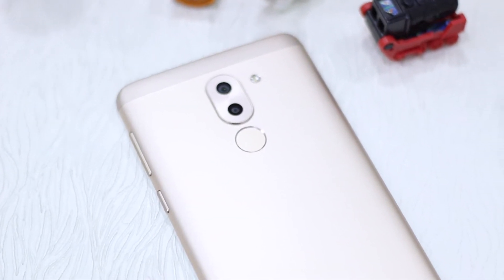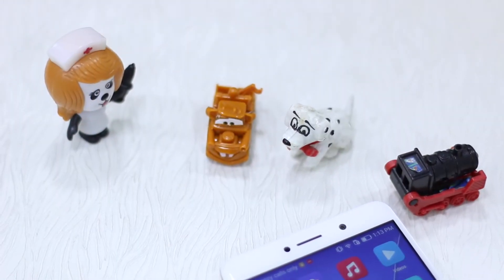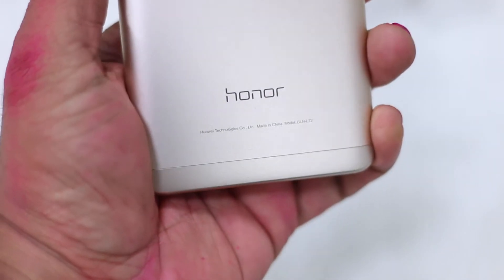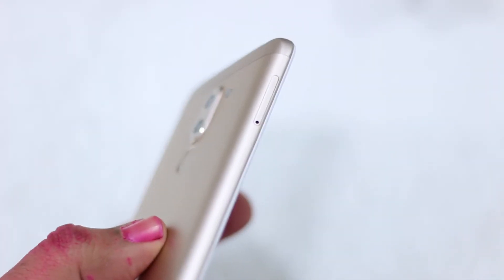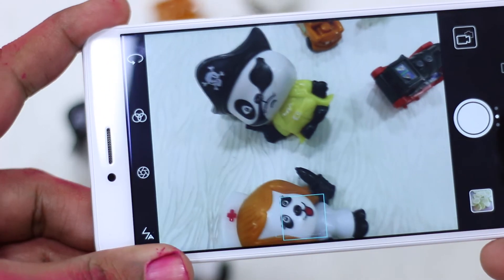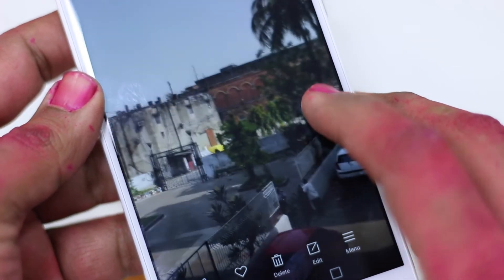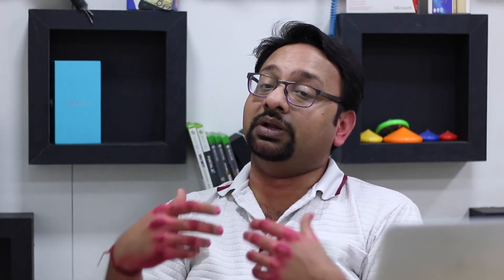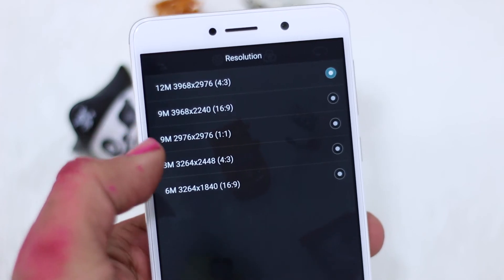Honor 6x Review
Check out what we think about Honor 6X Review, and if you should buy this phone. Overall it's a good phone, especially on the camera front, and build quality